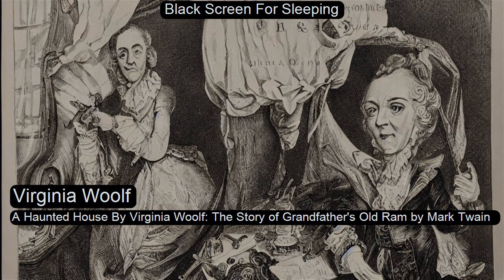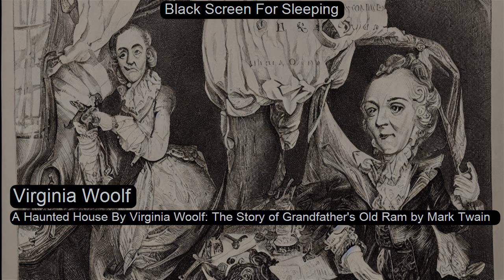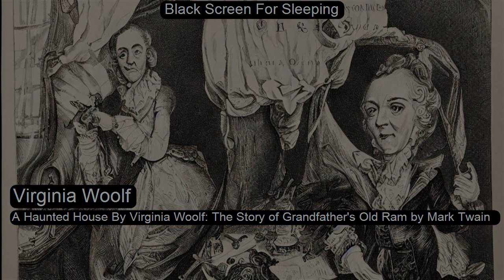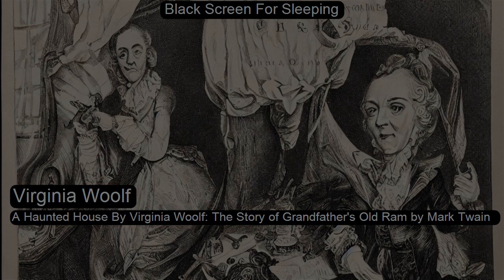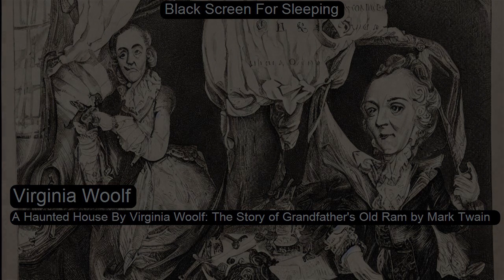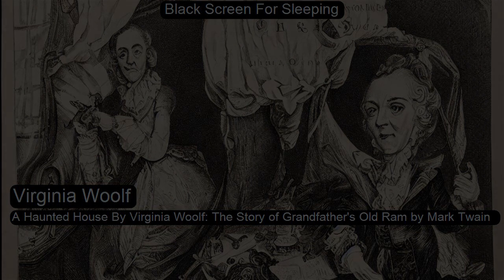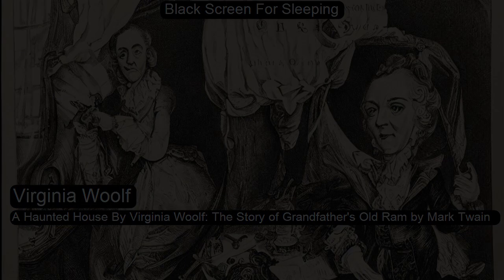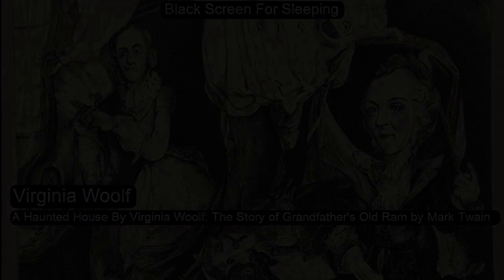A Haunted House By Virginia Woolf: The Story of Grandfather's Old Ram by Mark Twain by Virginia Woo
A Haunted House By Virginia Woolf: The Story of Grandfather's Old Ram by Mark Twain (in  Short Story Collection Vol. 072)  Black Screen For Sleeping